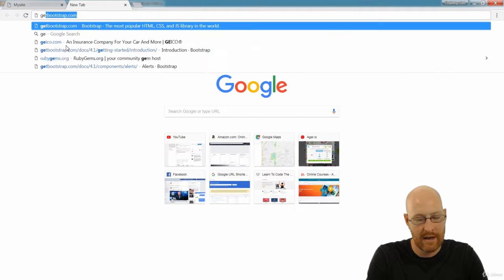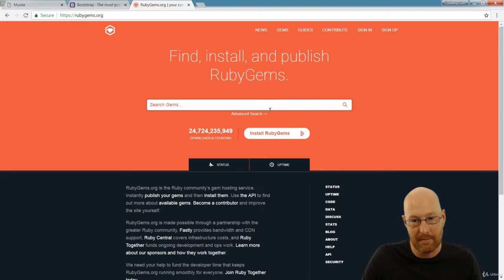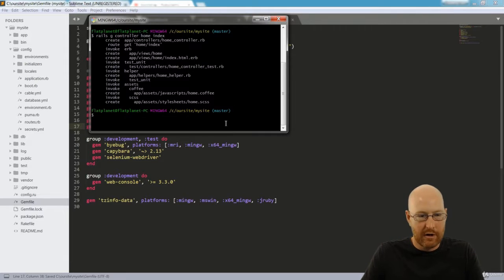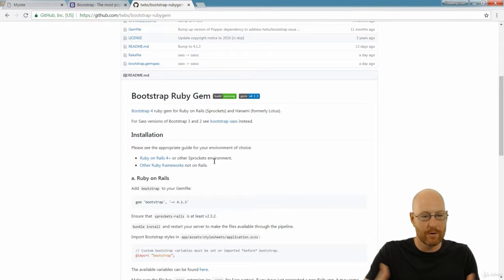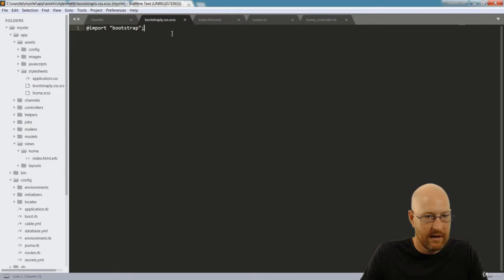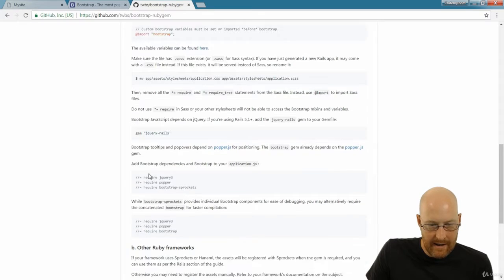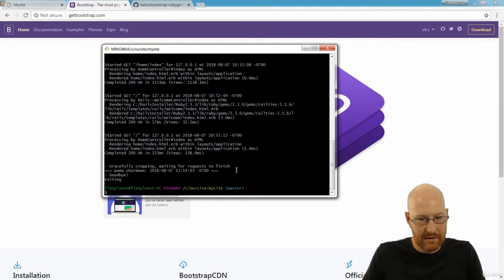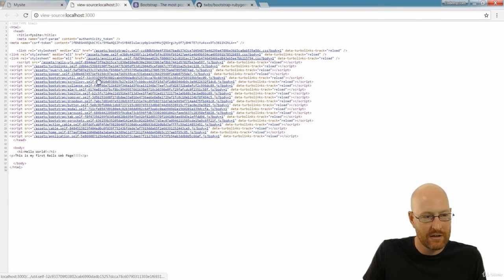12 Install Bootstrap CSS Framework